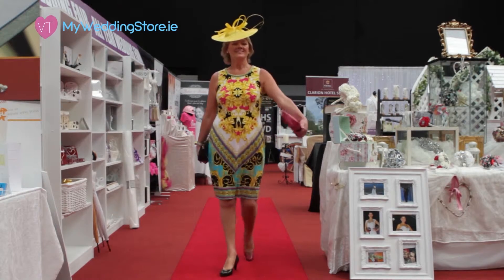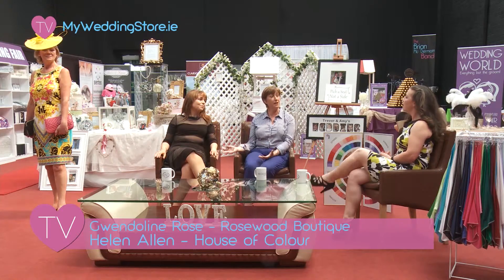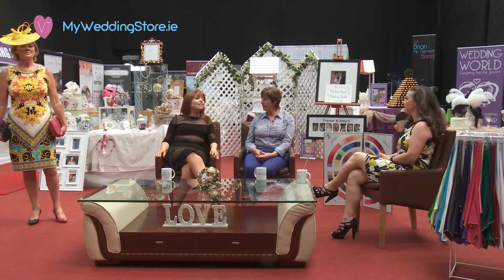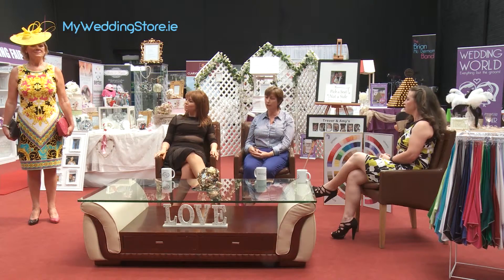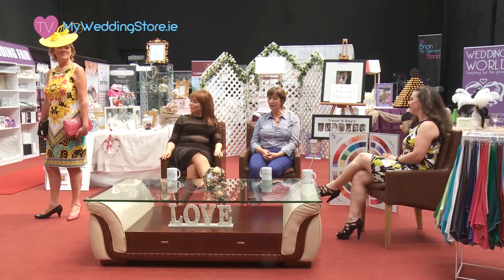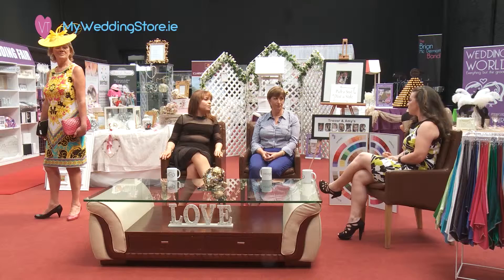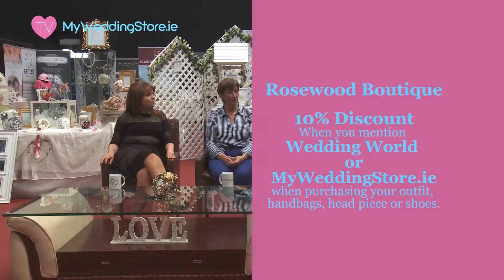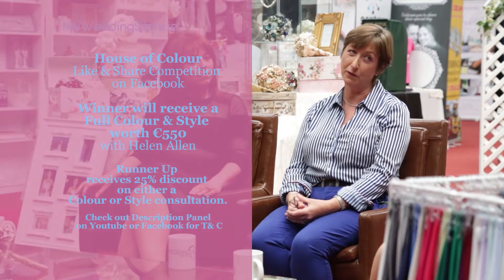Wedding Talk Ep 2 Part 3: Colours by Ell & Rosewood Boutique : MyWeddingStore.ie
Ashling Quinn Meldrum speaks with Helen Allen (Colour & Style Consultant) & Gwendline Rose (Rosewood Boutique Donegal Town)
about colours, style and fashion for Mothers of the Bride / Groom.

MyWeddingStore.ie - Exhibition Centre / Website / Supplier Directory / Classified Ads / Online TV

North West Business Park Collooney, Co Sligo

Wedding Talk Fashion 01

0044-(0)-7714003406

Competition runs till Nov 14th winners will be contacted via Facebook